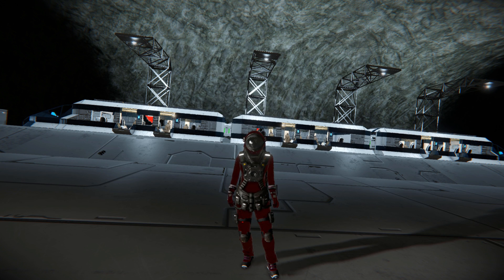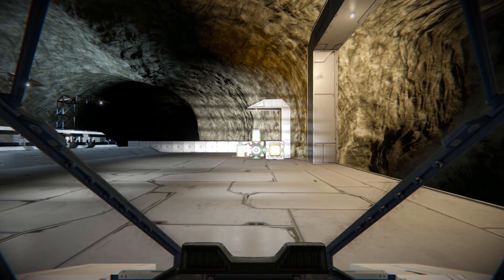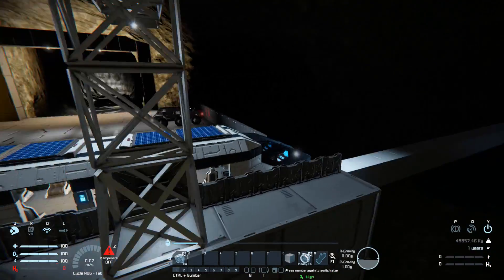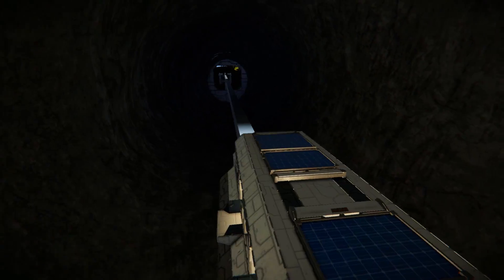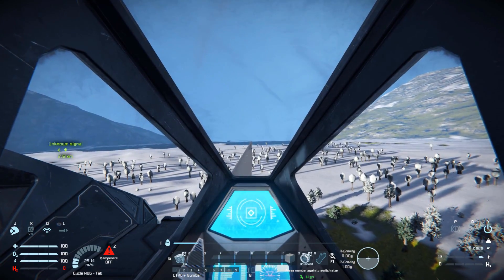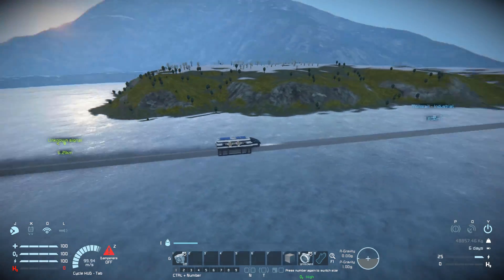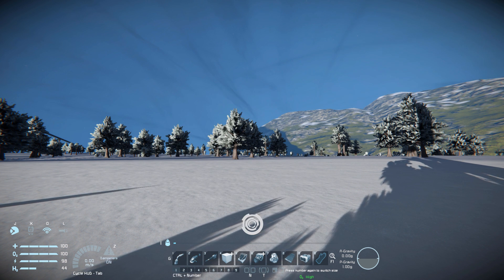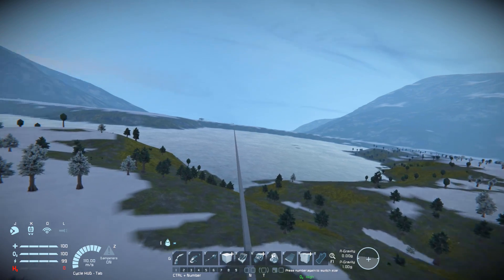Monorail & Test World - Space Engineers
This is a vanilla showcase video for Space Engineers! Featuring the Monorail and the Monorail Test World. I go over how the mono rail was made, how the track works and how to build a train your self!

01: Spawn Blueprint
02: Disconnect Train from connector
03: You have to press "Convert to Ship" for every of the three parts.
04: add rail (blast door)
05: add second blueprint on the other end of your rail and remove the second train.

That's it. Train should move now."